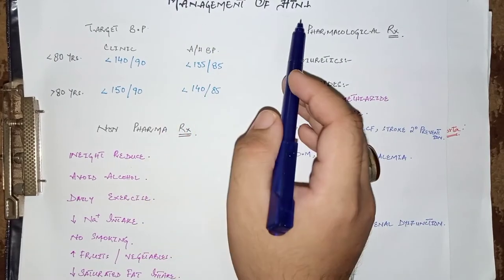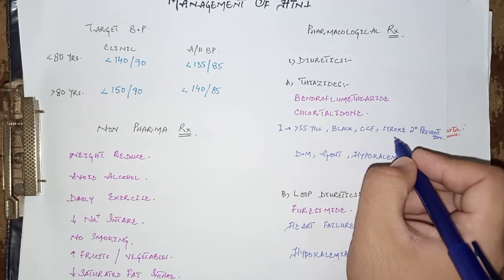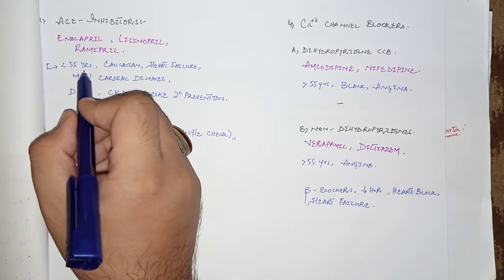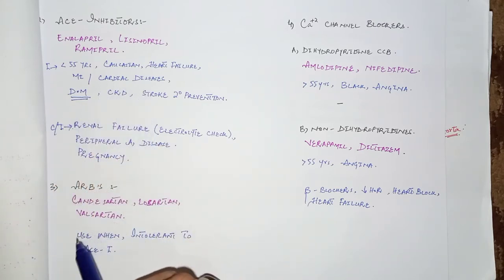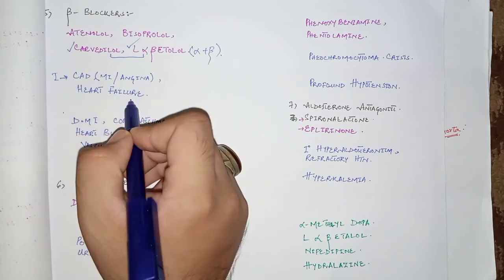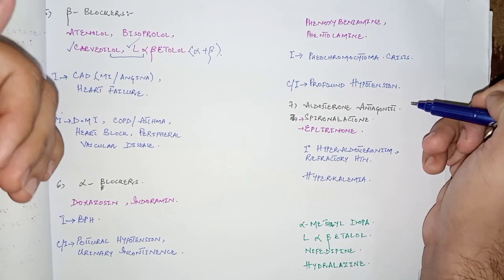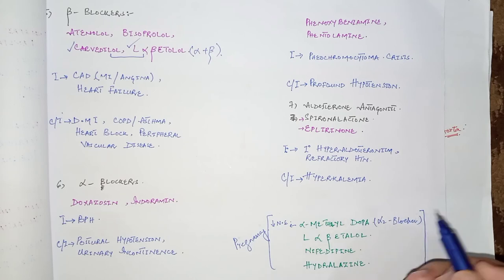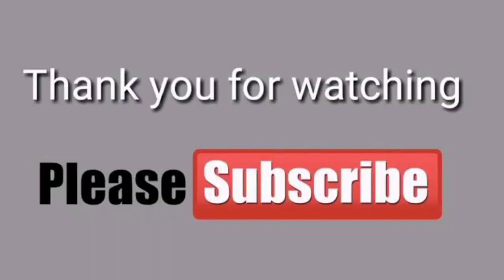CVS Medicine Lecture 16 (C) | Management of Hypertension clearly explained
Management of Hypertension

Good luck and happy learning . Please give your feedback in comment section. Your suggestions are always welcome 😍